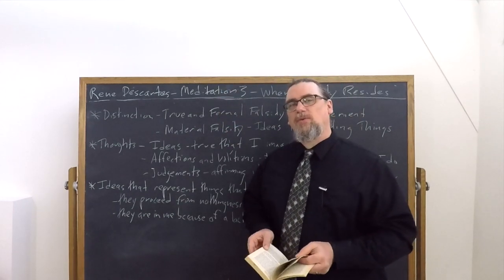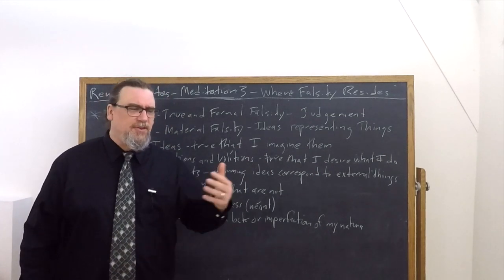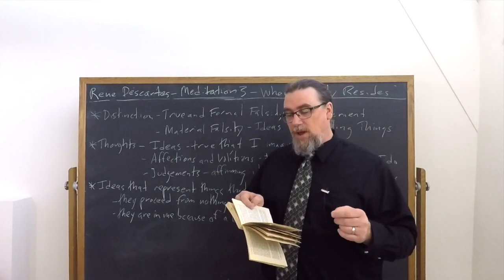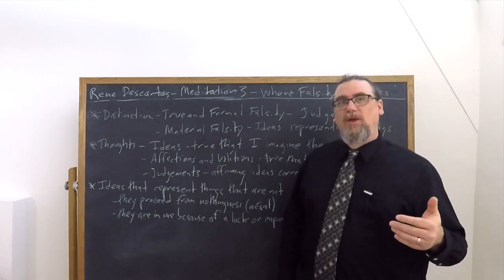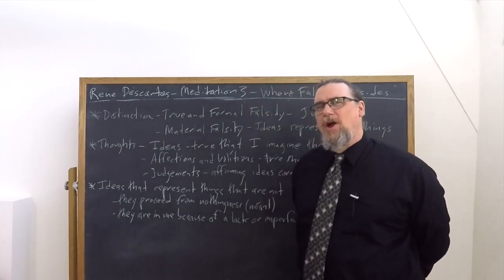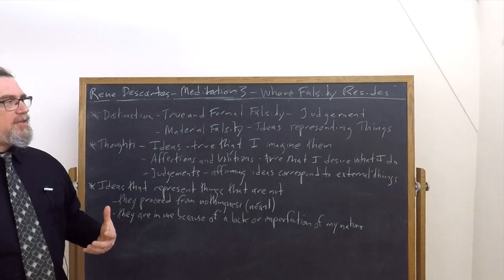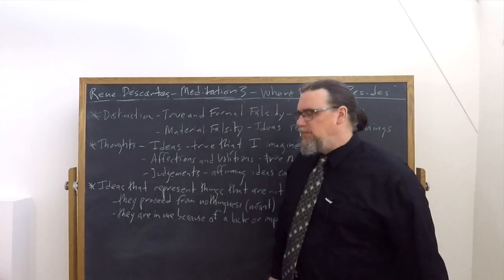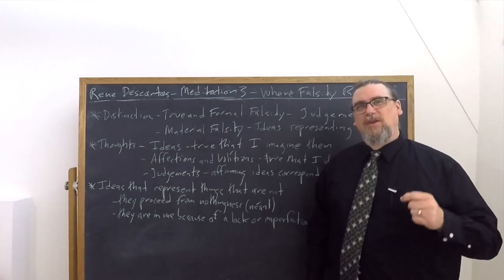Rene Descartes, Meditation 3 | Where Does Falsity Reside? | Philosophy Core Concepts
This Core Concept video focuses on Rene Descartes' work, The Meditations, specifically on meditation 3 and his discussion of where falsity resides - whether it is to be found in our ideas or other thoughts, or whether it lies somewhere else.

If you're interested in philosophy tutorial sessions with me - especially on Descartes' thought and works

You can find a translation of the text I am using for this sequence on Descartes' Meditations